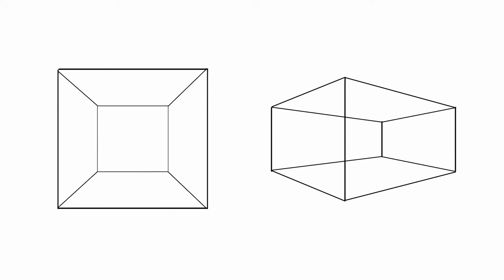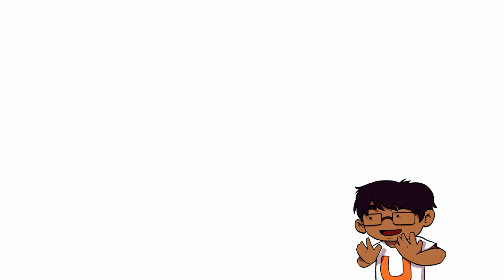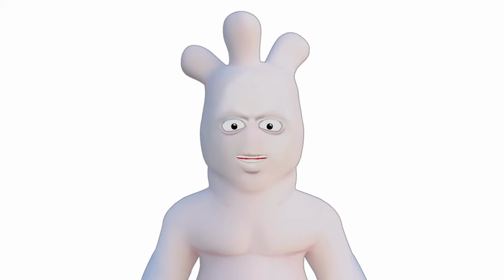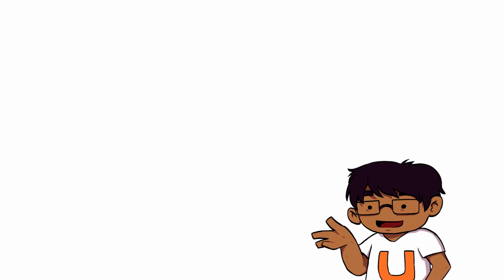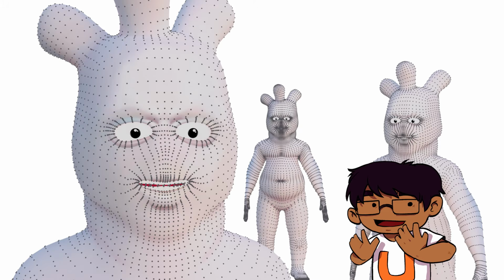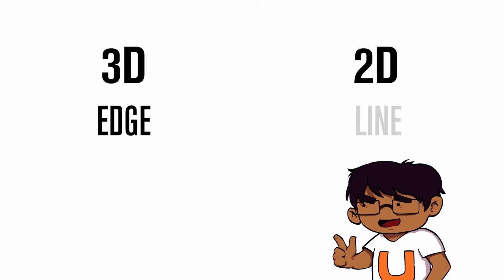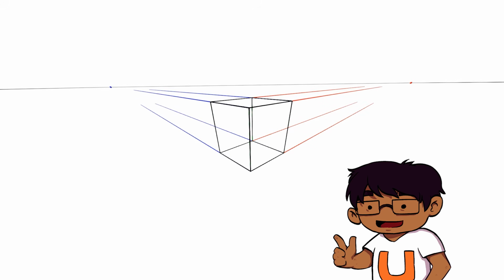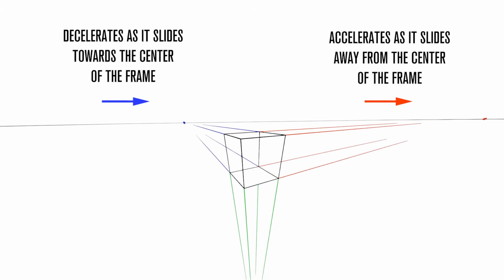Drawabox Lesson 1, Part 3: Foreshortening and Vanishing Points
The reading for this video is available You can find all the free lessons

00:00 Intro
00:05 Measuring what we can see
00:32 Foreshortening
00:55 As things move away, they appear smaller
01:10 Degree shift
01:51 Vanishing points and convergences
03:09 Applying this concept to simple boxes
04:05 Being specific with terminology
04:37 Horizon line
05:30 Vanishing point behaviour in rotation